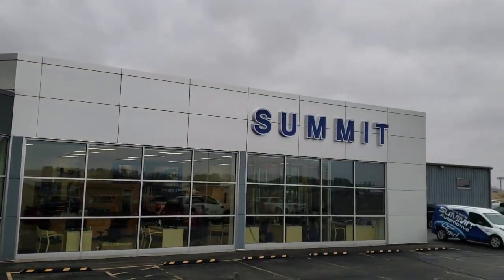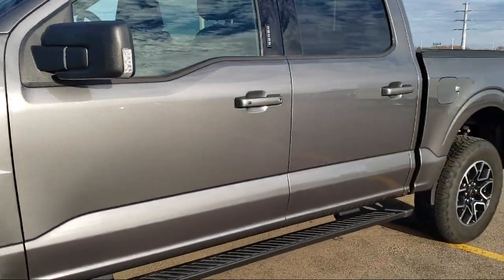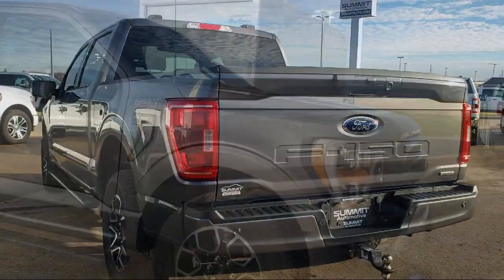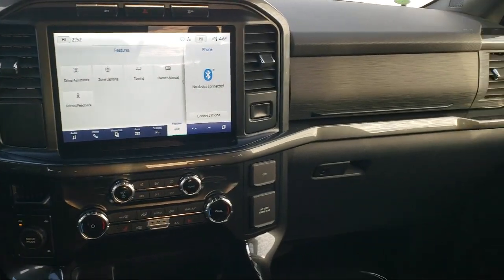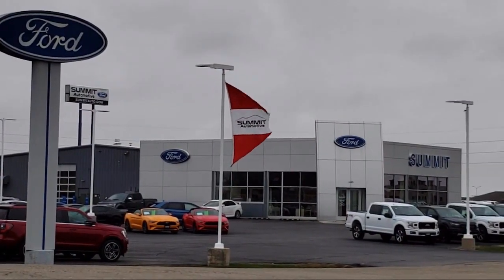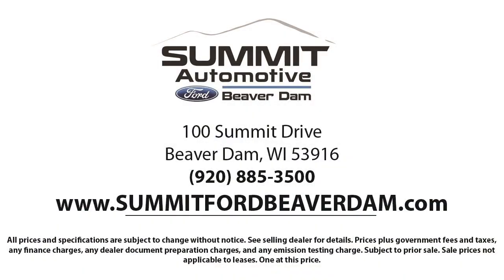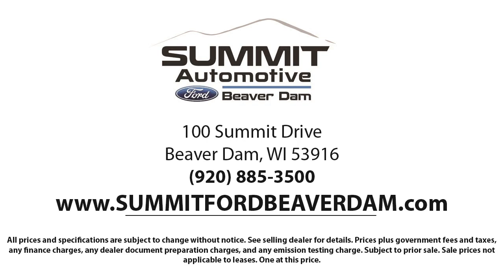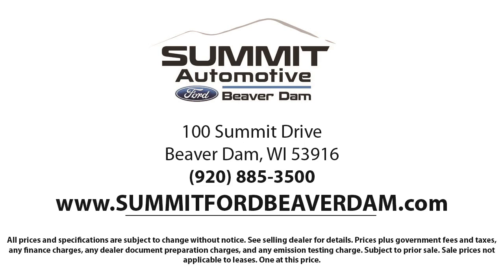2022 Ford F-150 XLT SuperCrew Used. walk around for sale in Beaver Dam, Wisconsin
2022 Ford F-150 XLT SuperCrew Stock Number: 23F289A Vin:1FTEW1EP8NFC00516